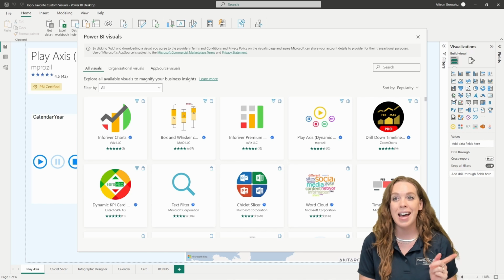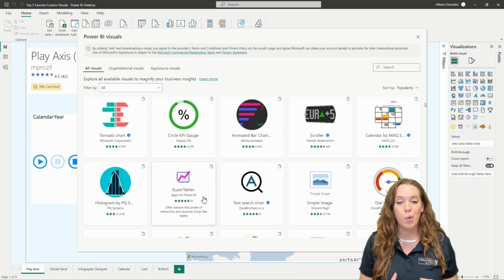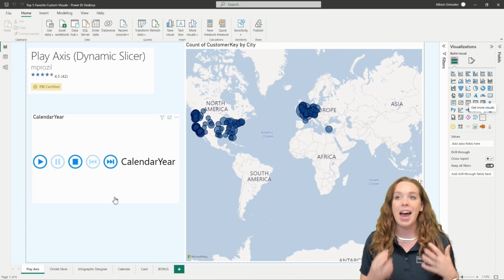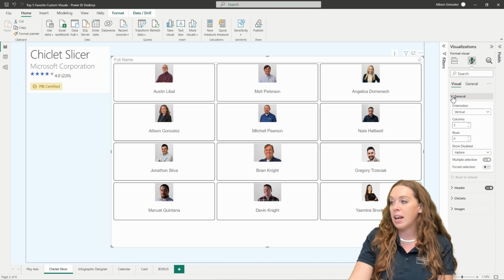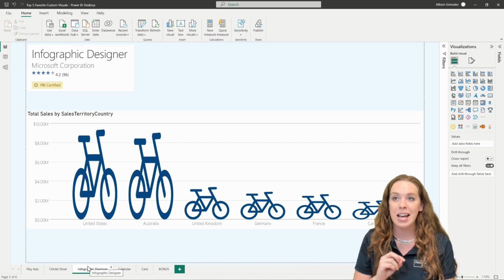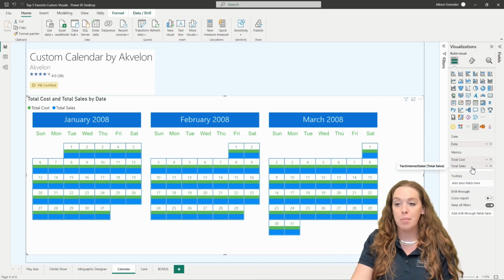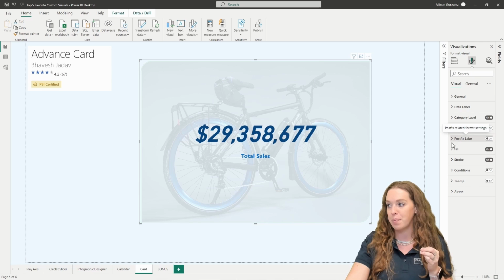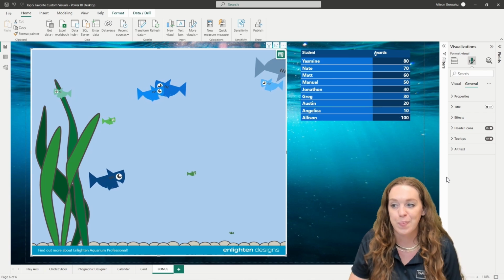Top 5 FREE Custom Power BI Visuals Try Now! Game Changer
In this video, Allison goes over her top five favorite FREE Custom Power BI Visuals that are all also Power BI certified. She walks through the process of accessing custom visuals from inside of Power BI and using them in reports.

Visuals covered: Play Axis Dynamic Slicer, Chiclet Slicer, Infographic Designer, Custom Calendar by Akvelon, Advanced Card, Aquarium Visual.

Video Chapter
00:00 Introduction & Video Overview
00:53 AI Visuals vs Custom Power BI Visuals
01:30 What Are Custom Visuals?
02:34 Why Use Power BI Certified Visuals?
04:13 Finding & Installing Custom Visuals from AppSource
05:46 Play Axis Slicer Visual Demo
08:01 Chiclet Slicer Visual Demo
11:28 Infographic Designer Visual Demo
14:17 Custom Calendar by Akvelon Demo
16:11 Advanced Card Visual Demo
19:05 Bonus: Aquarium Visual Demo
20:55 Final Thoughts & Recommendations